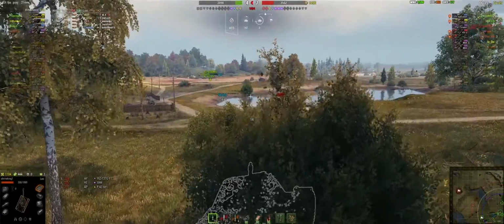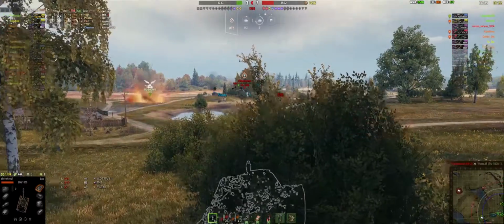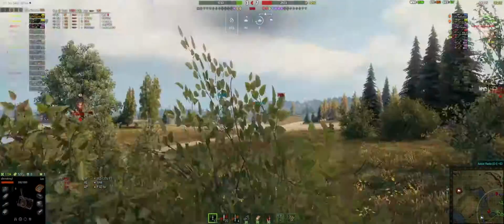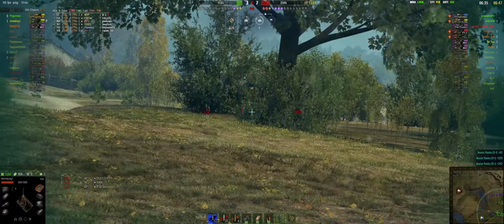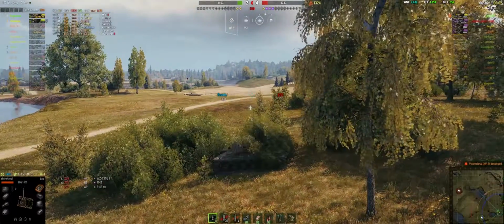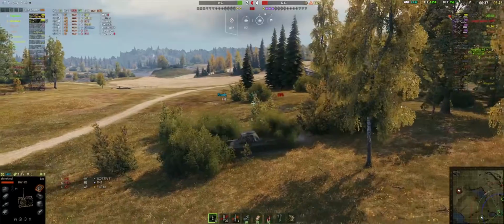World of Tanks Leo Review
Welcome to Kings Court where we do reviews, guides, game play, tech talk, early access, is it worth it, and many more things related to gaming.

This is a guide review of the Tier 7 Swedish Medium Tank. We will cover is it worth it, how does it stack against other tanks, what are the pros/cons, and how to best play the tank for performance.